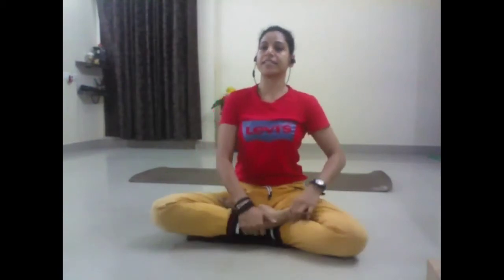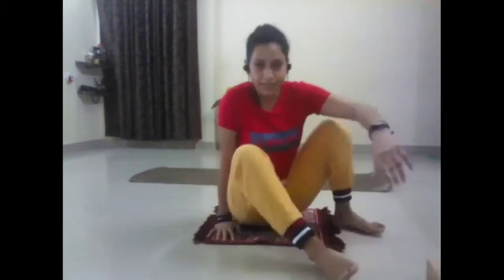Swastik Aasan - By Acharya Sanjana